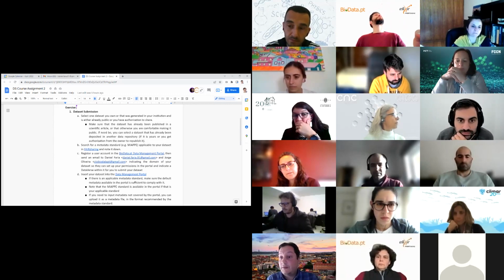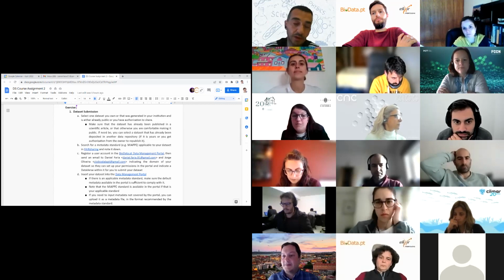Data Stewards Training Lab 1 - Launch of second assignment